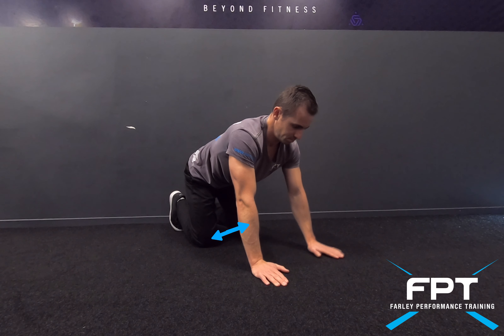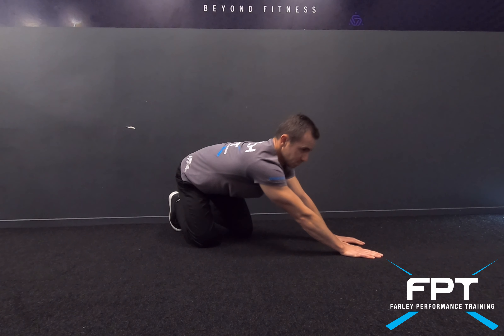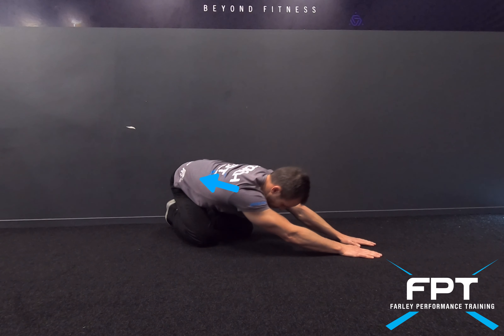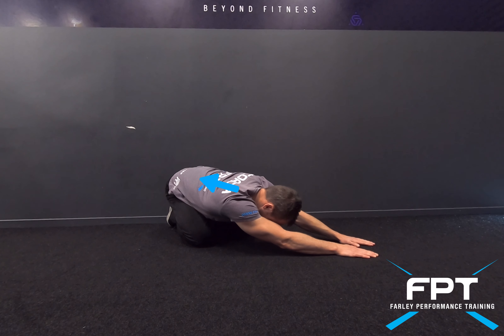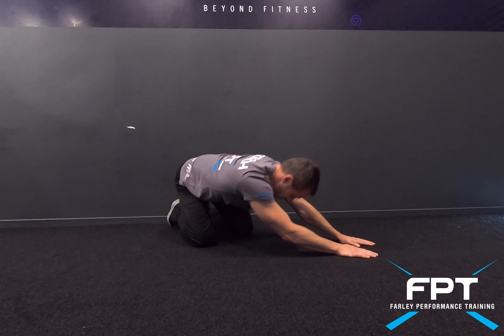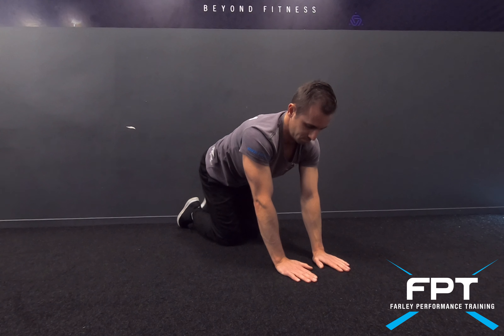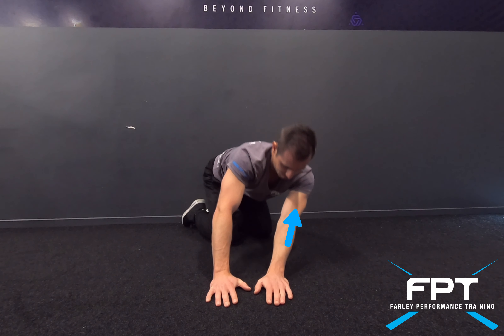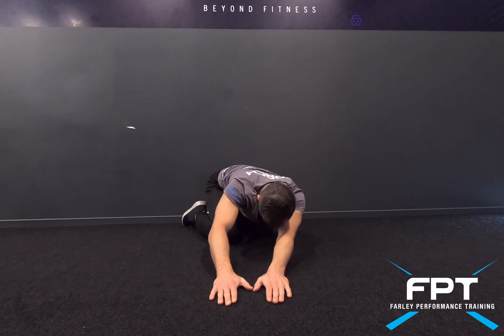Child Pose - Lat Stretch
The Child Pose is designed to stretch the Lats (Latissumus Dorsi) and your back.

~ Key is to take a good deep breath, then as you go back towards your heels slowly breath out. During the hold, keep breaths long and controlled.
~ More pressure can be applied by pulling back more and having the arms further away from the body.